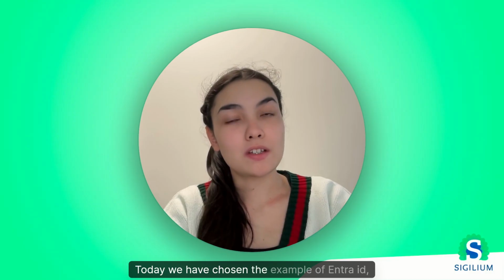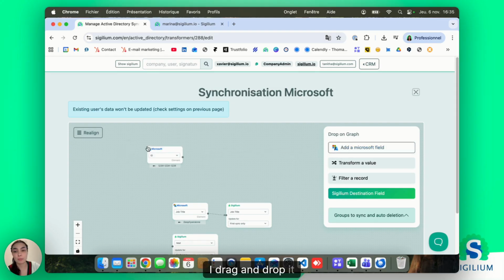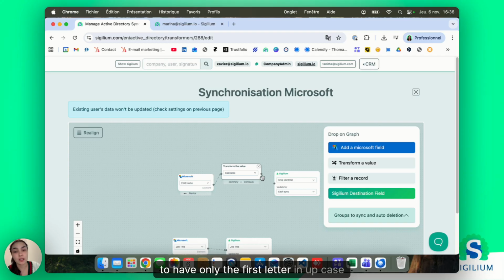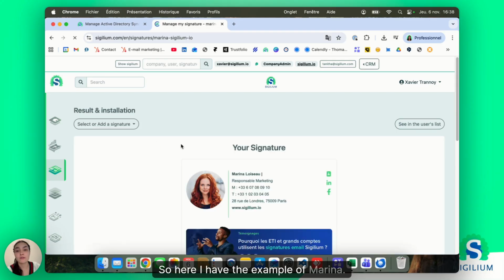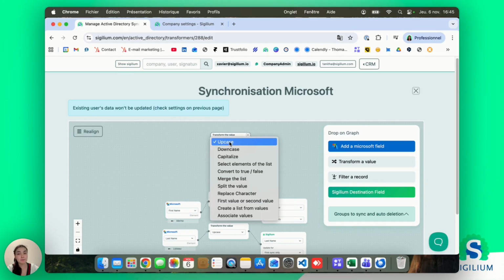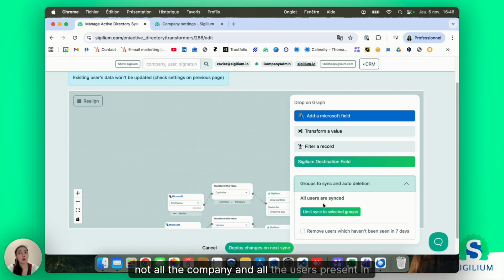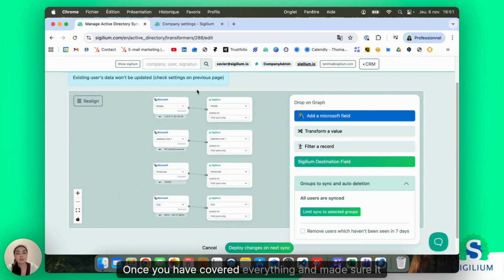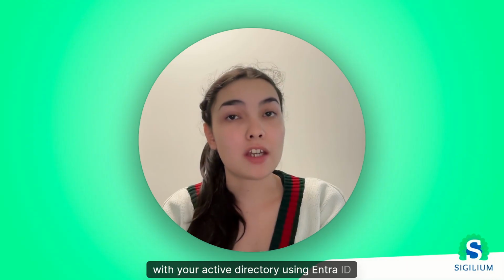Active Directory : prepare the sync using Entra ID